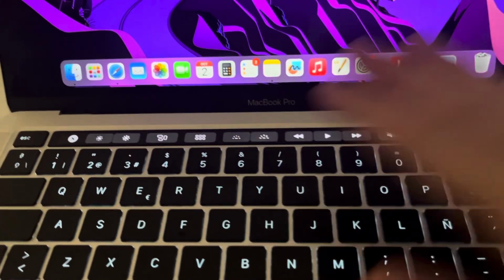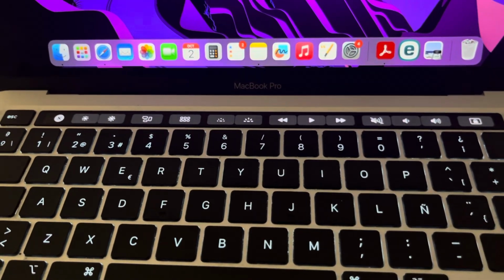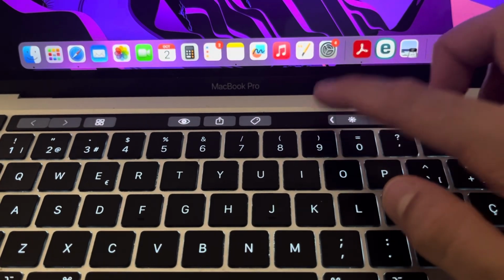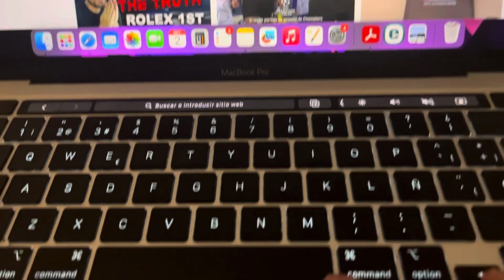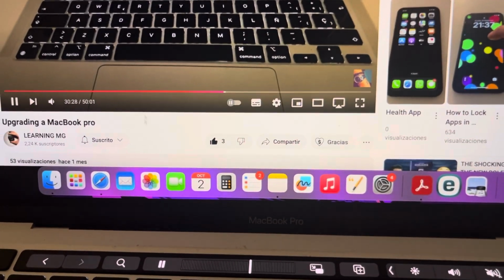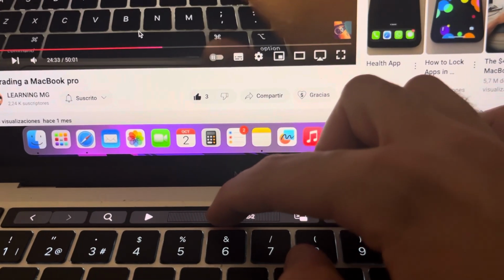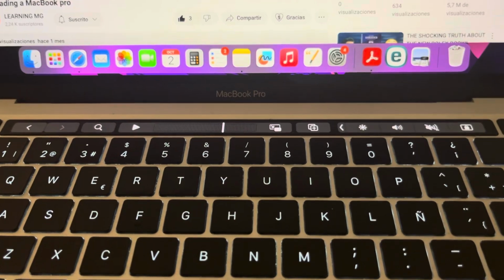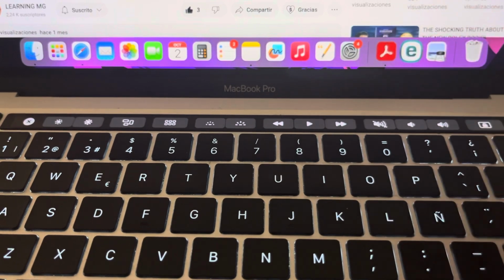How Is The Apple Touch Bar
We will explain you at ‪​⁠@LEARNINGMG ‬ our opinion on How Is The Apple Touch Bar youtube apple tutorial If you have any questions, do not hesitate to ask. We will do a quick & video on youtube We usually answer in under 24hours, please leave your comments in the comment section & me or anyone from the ‪​⁠@LEARNINGMG ‬ will answer as soon as posible. Best wishes, from the learningmg team.